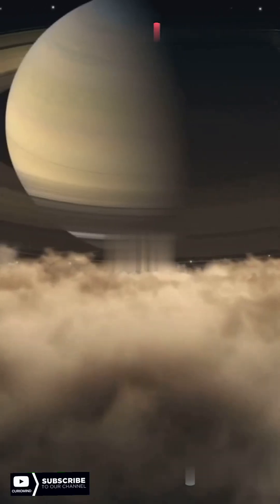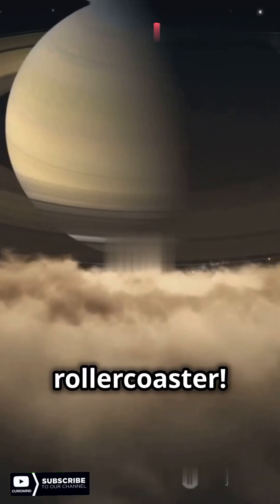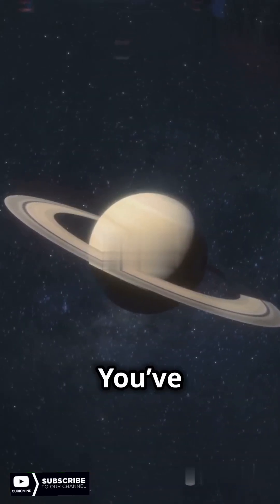What If You Spent 5 Minutes On Saturn?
Dive deep into the jaw-dropping atmospheric conditions of Saturn! 🌌 Discover how hurricane-force winds and a lack of solid ground create an alien world unlike any other. Feel the intense pressure and frigid temperatures that dominate this gas giant, and learn why its hydrogen-rich air is unbreathable. Marvel at unique phenomena like alien lightning and the mind-boggling possibility of diamond rain. Plus, uncover how Saturn's immense gravity can actually warp your perception of time!

Like the video if you enjoyed this cosmic journey and share with fellow space enthusiasts! 🌠

OUTLINE:

00:00:00 What If You Spent 5 Minutes on Saturn? (You Won't Believe #3!)